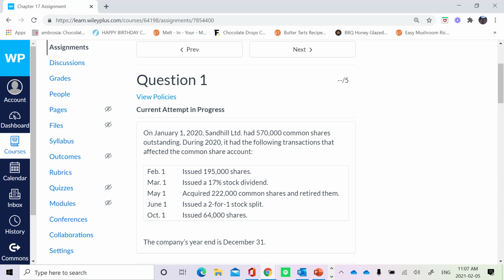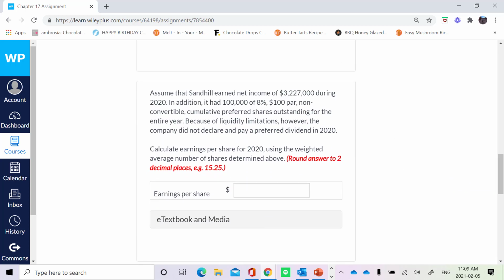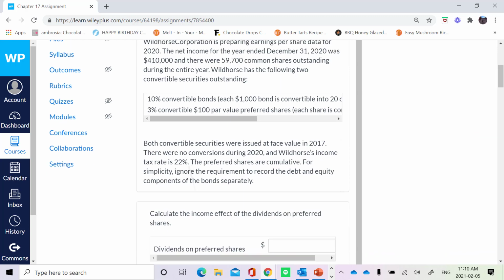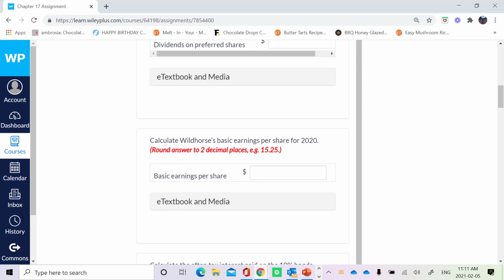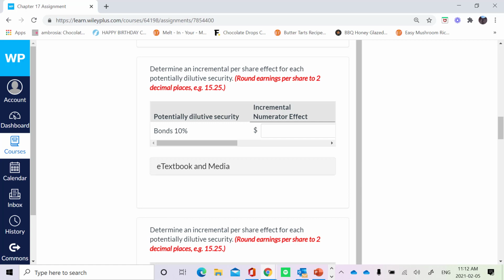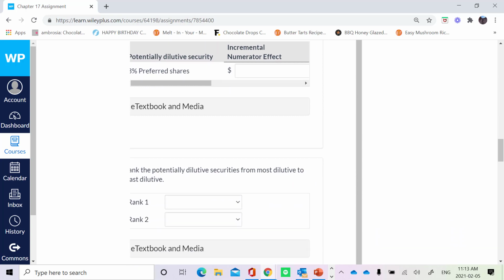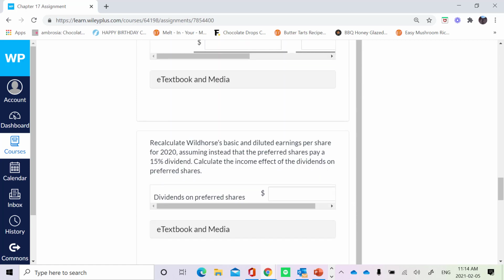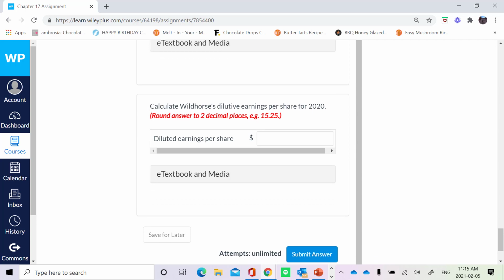WileyPlus Chap 17 walkthru